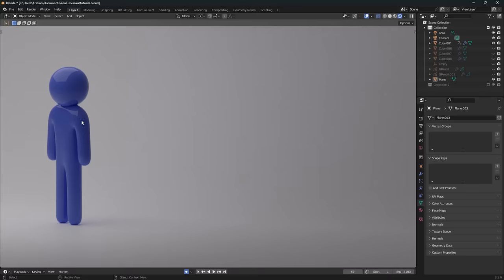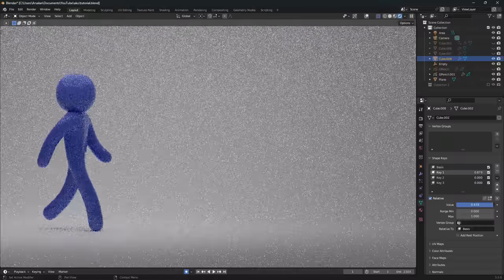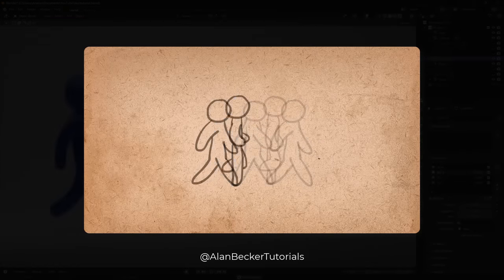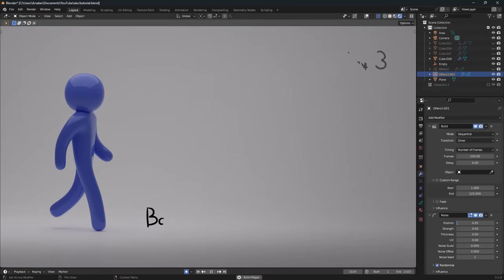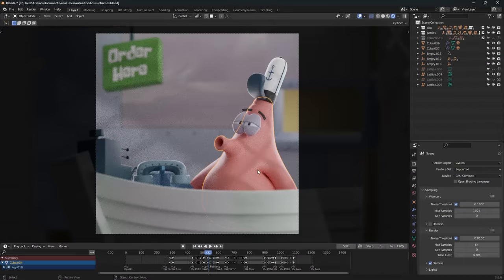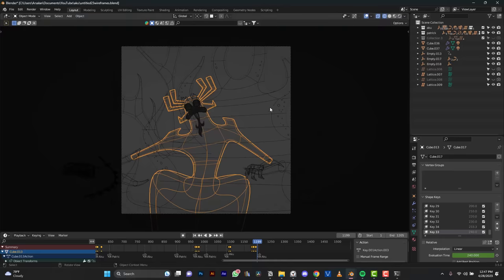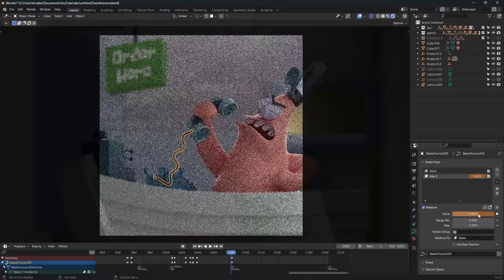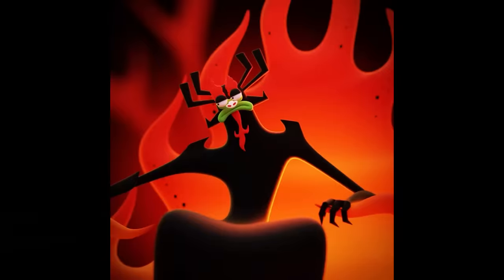How to Animate EVERYTHING with Absolute Shapes Keys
Breakdown and tutorial of how I animated Patrick and Aku on blender using only absolute shape keys and without using any rig.

Timestamps
0:00 Intro animation
0:21 Differences between relative shape keys and absolute shape keys
0:44 Straight-ahead animation
1:15 Pose-to-pose animation
1:29 Advantages of absolute shape keys
2:31 Tips and consideration